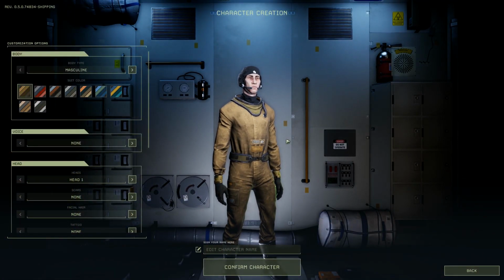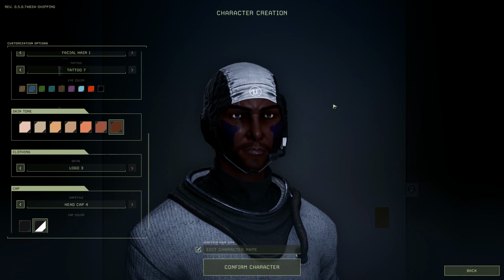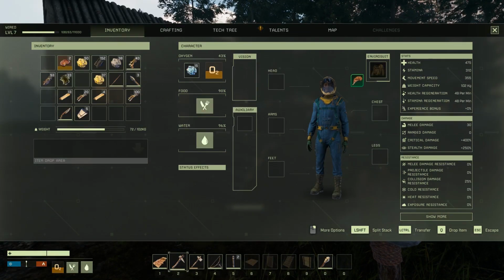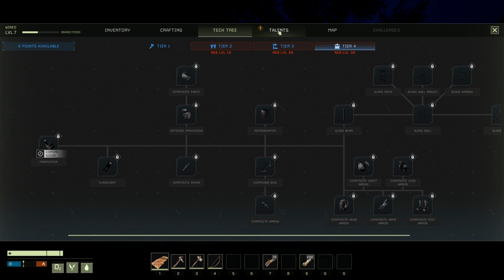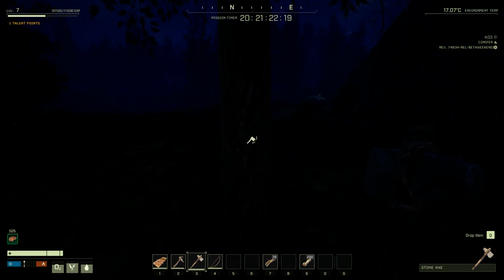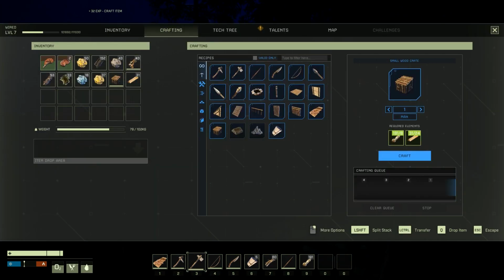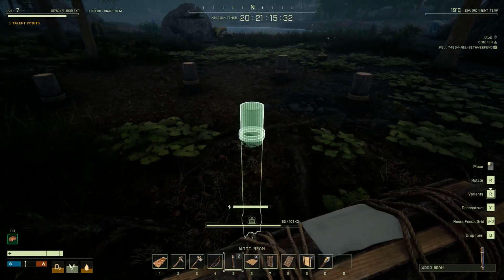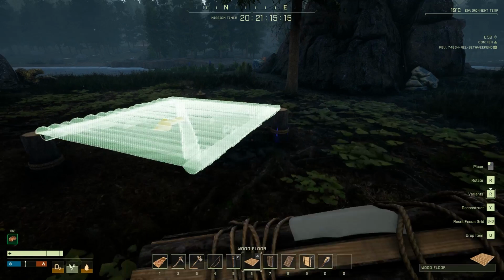ICARUS Is It Worth A Buy ?? Quick Review !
I have been following this game for a while and with each new bit of content I see, it gets better and better and I cant wait to get stuck in !!

TWITCH IS HERE !!!